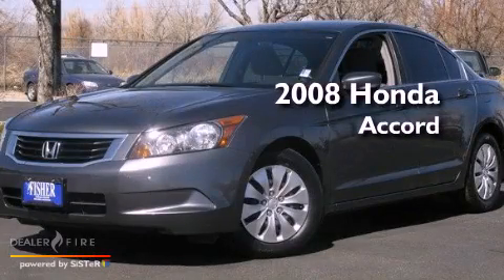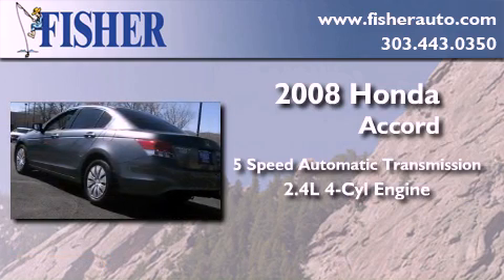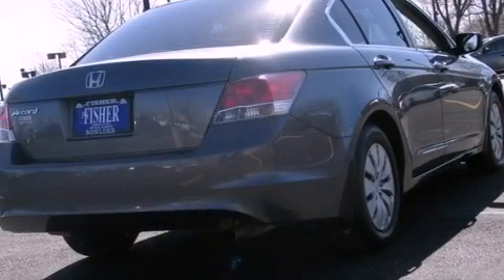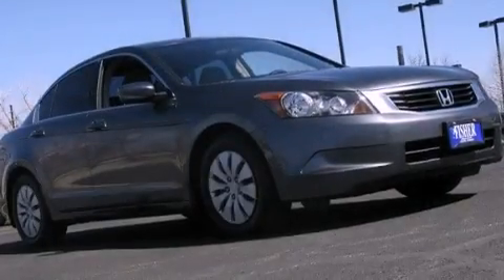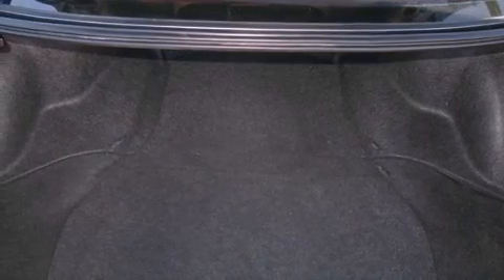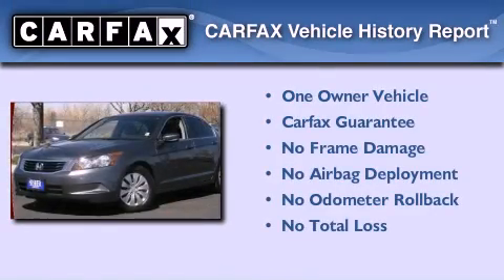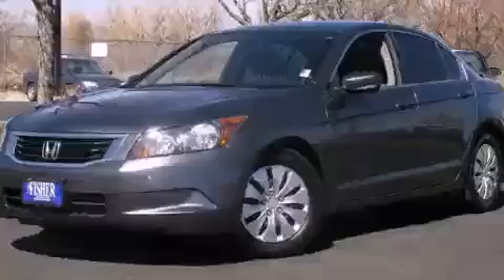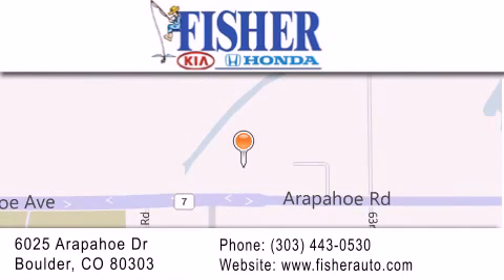2008 Honda Accord Lafayette CO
Year : 2008
 Make : Honda
 Model : Accord
 Engine : gas i4 2.4l/144
 Trans . : automatic
 Exterior : gray
 Miles : 46,133
 Interior : gray
 Stock : P6532

 Used 2008 Honda Accord Boulder CO